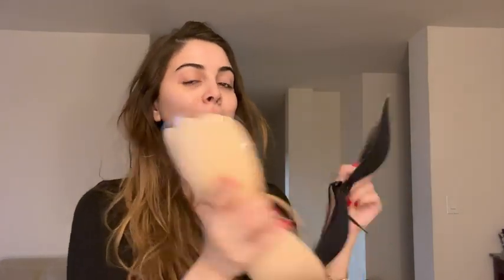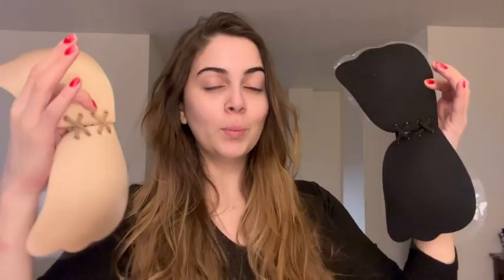Cmojsk,Sticky Bra, Backless Strapless Bra Push Up, Adhesive Invisible Lift Up Bras 2 Pairs Black Bei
In this video, we unveil the secrets of the strapless push-up bra and how it can revolutionize your style. From achieving ultimate comfort to enhancing your confidence, this guide covers everything you need to know about the must-have accessory for any wardrobe. Watch now to discover the power of the strapless push-up bra!